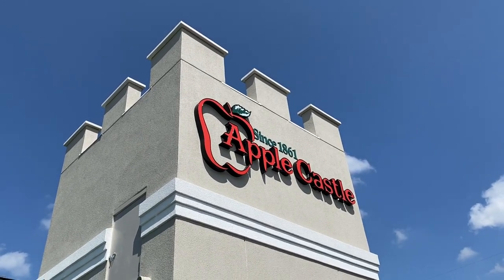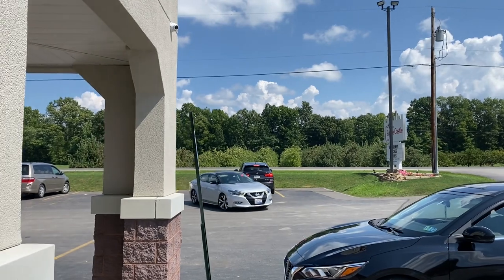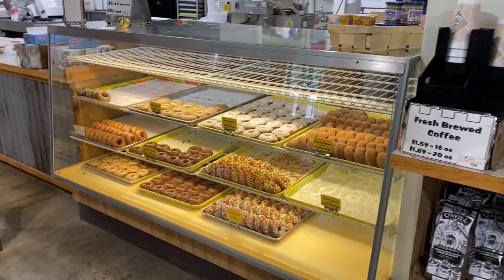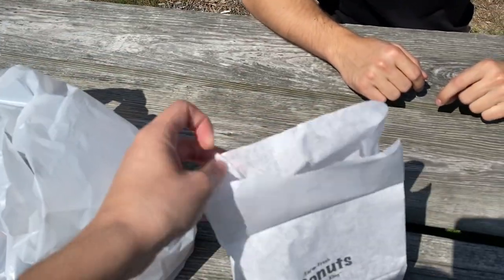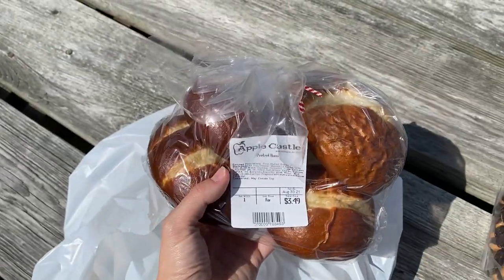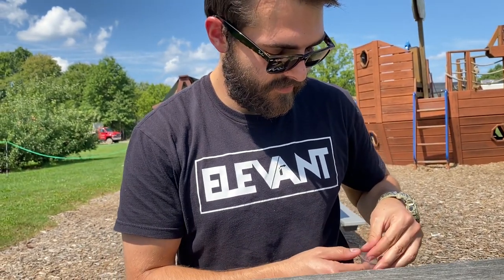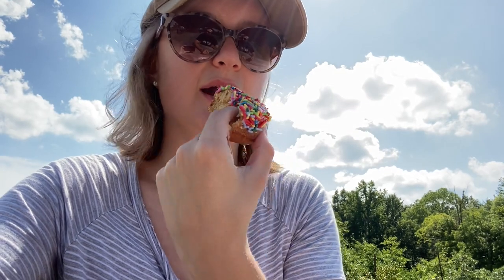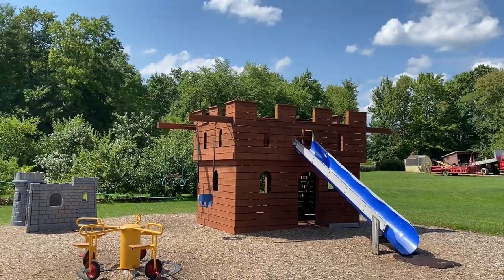Apple Castle Tour - Things to Do in New Wilmington, Pennsylvania!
In this video, we will be bringing you along on our day as we visit Apple Castle located in New Wilmington, Pennsylvania! If you are ever in the area, this is a great place to visit for fresh produce and homemade donuts!

Matt and I went to college near New Wilmington and we had always wanted to visit Apple Castle but never got around to it. We were excited to have a free day to drive up and finally visit!

Apple Castle is a local market in New Wilmington that sells fresh produce, baked goods, and deli items!

We hadn't eaten lunch so we decided to get some food while touring Apple Castle. We got pretzel buns, buffalo chicken lunch meat, cheese, and chocolate peanut butter buckeyes!

Another reason we wanted to visit was to check out their homemade apple donuts we had heard so much about. They were very fresh and we highly recommend them!

We had a great time visiting Apple Castle and recommend visiting if you are ever in the area!

Megan